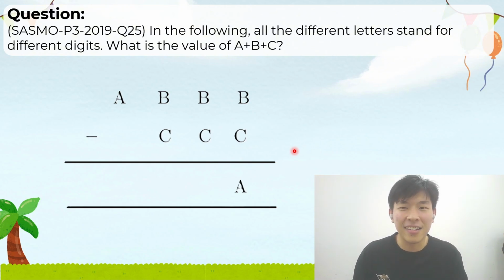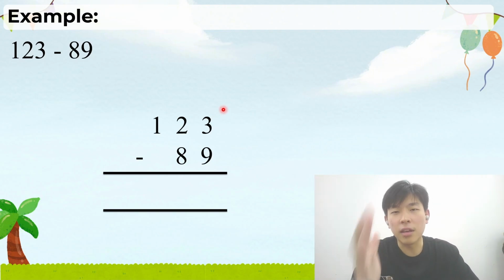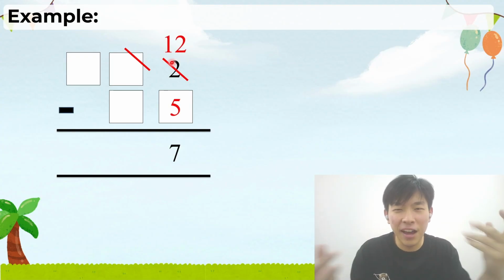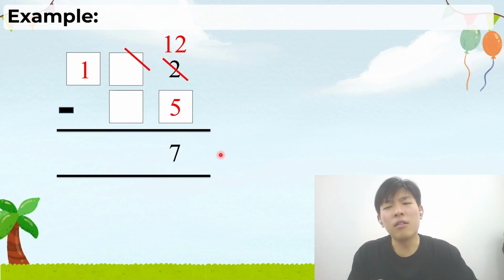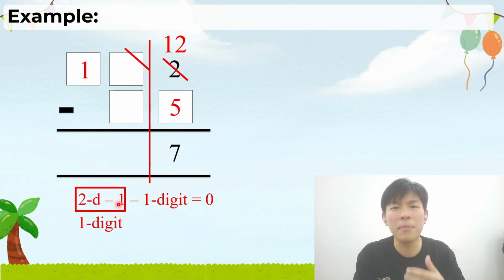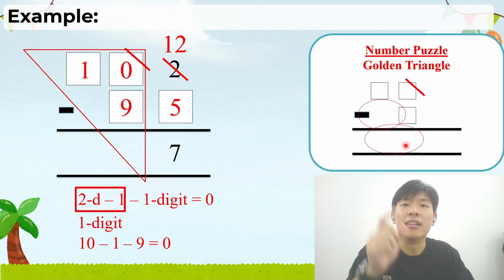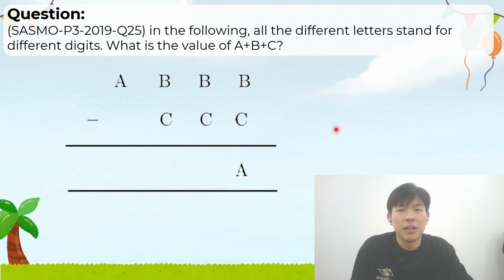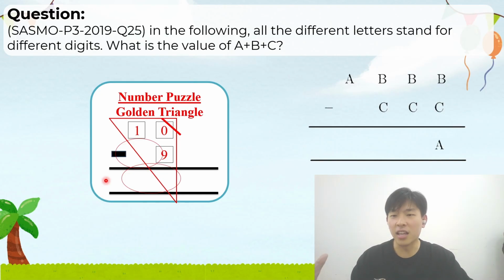P3 Road to HAL Math: Number Puzzle